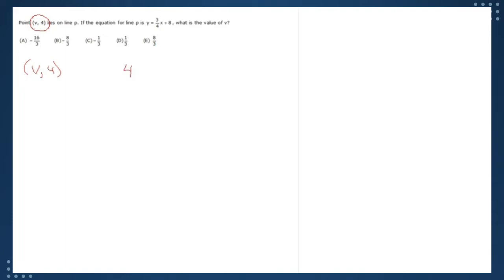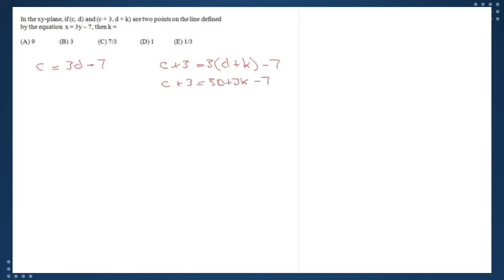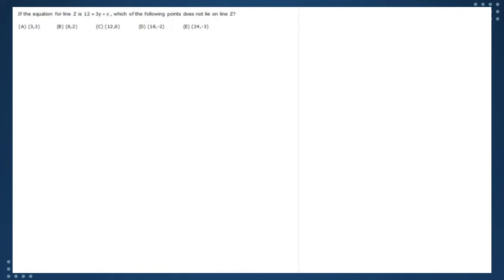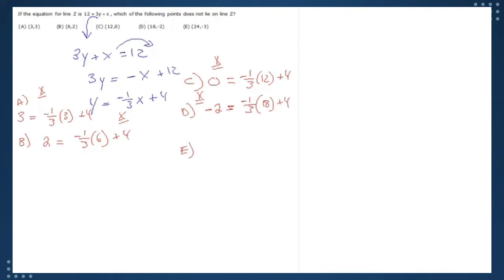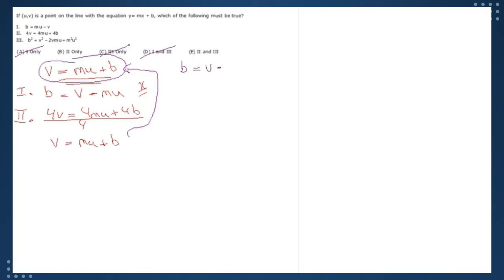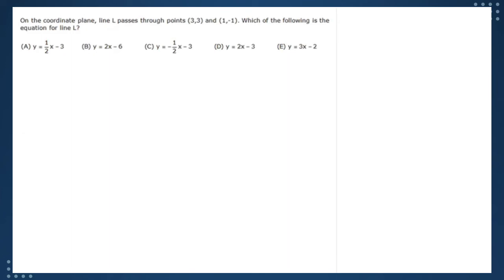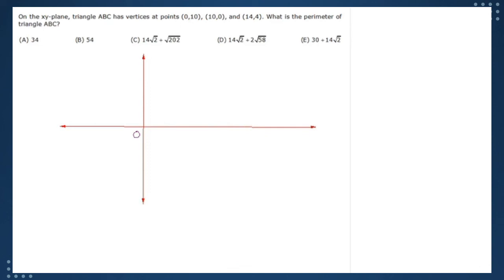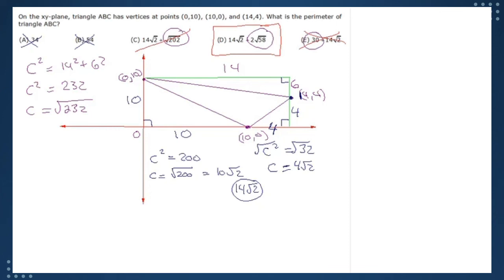GRE Coordinate Geometry Problems Webinar | Target Test Prep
In this webinar, Target Test Prep experts Scott Woodbury-Stewart and Jeffrey Miller review concepts in Coordinate Geometry and how they are tested on the GRE, along with tips and strategies for tackling these problems.

In this session, we have reviewed only a small portion of the topic of Geometry. If you would like to learn more about GRE Coordinate Geometry questions, you can check out the top-rated Target Test Prep GRE Prep Course.

Target Test Prep has a personalized study plan that can help you reach your goal. See for yourself with a 5-day, $1 trial of the Target Test Prep GRE Course.